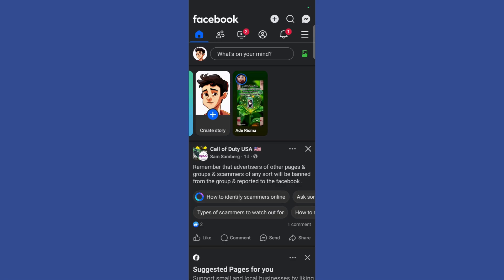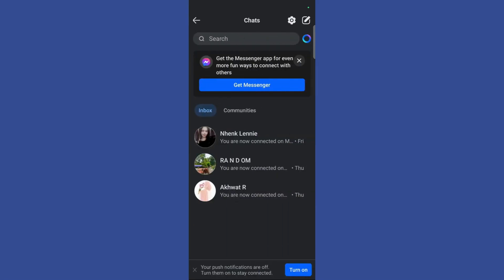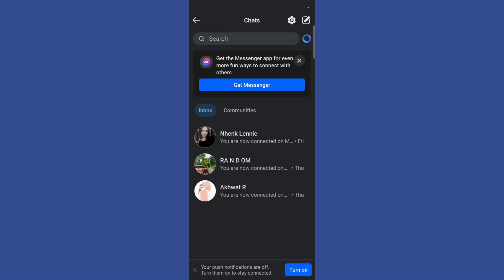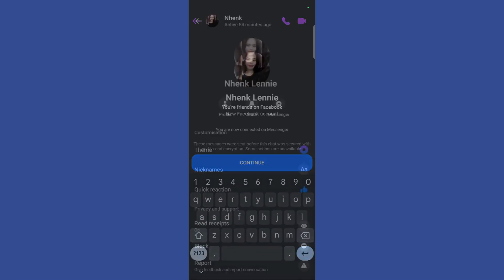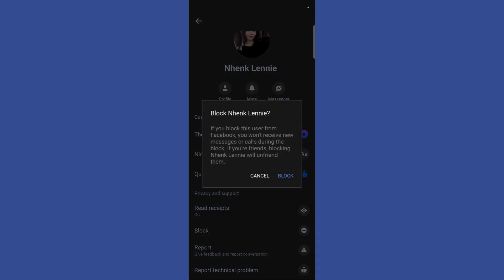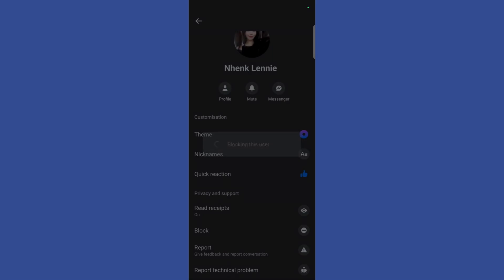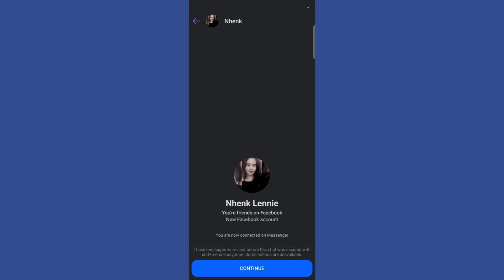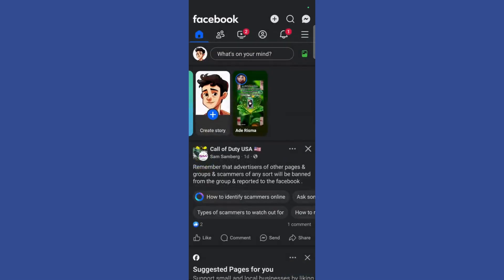How to Block Chats in Facebook Messenger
🔒 Take Control of Your Conversations on Messenger! 🔒
Are you receiving unwanted messages on Facebook Messenger? Blocking chats is a simple way to stop someone from messaging you while maintaining privacy and peace of mind. This easy step-by-step guide will show you how to block chats in Facebook Messenger using your Android device.

In this video, you’ll discover:
✅ How to block chats in Messenger in just a few taps.
✅ The difference between blocking chats and blocking someone on Facebook.
✅ How to unblock a chat if you change your mind.
✅ Pro tips for managing your privacy on Messenger.

👉 Why Block Chats in Messenger?
Blocking chats allows you to prevent specific people from contacting you on Messenger while keeping them on your Facebook friend list if you wish. It’s an effective tool for safeguarding your online experience.

💬 When Do You Use the Block Feature?
Share your tips on using Messenger’s privacy tools effectively.